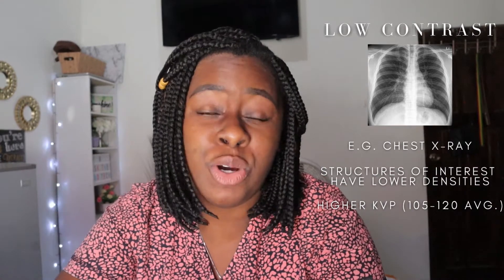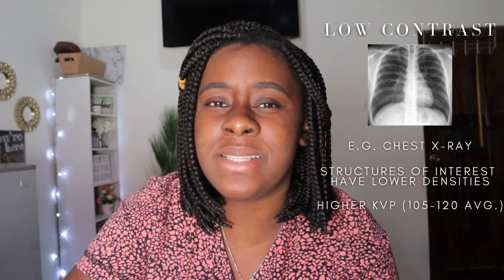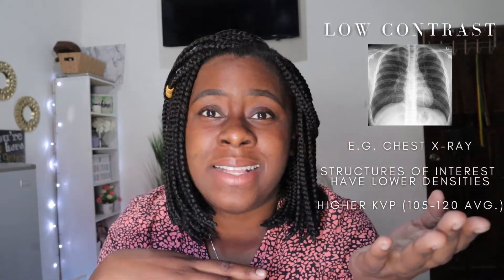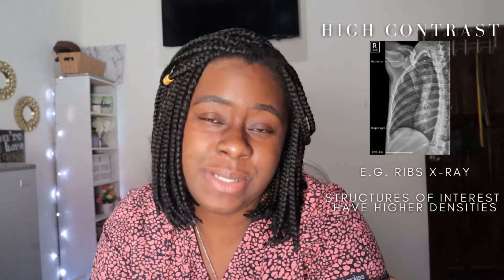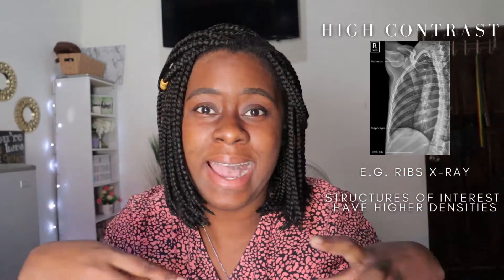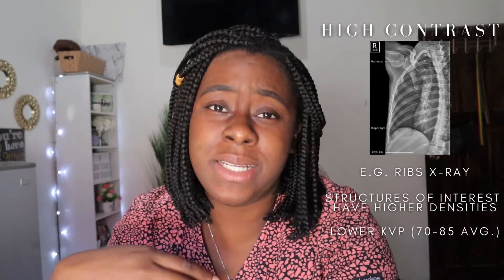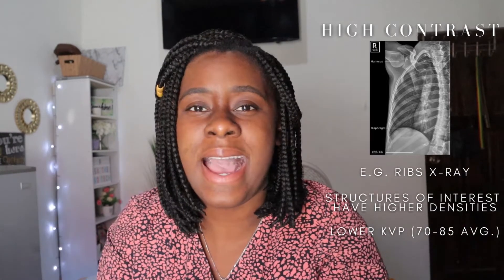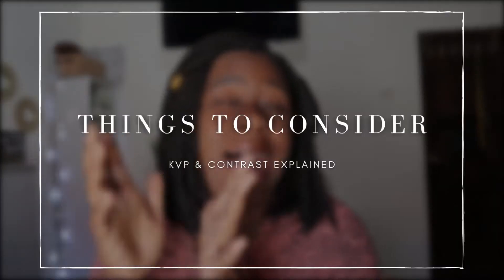kVp & radiographic contrast explained || Ask The Rad Tech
In this video I explained the following: What does kVp mean... Why kVp is important... How is kVp applied to the x-ray tube (how x-rays are created)... What is radiographic contrast... Types of contrast: low & high... Overexposed vs. Underexposed x-ray images...